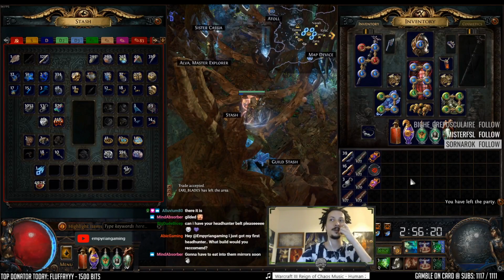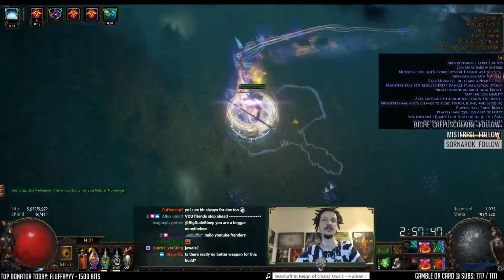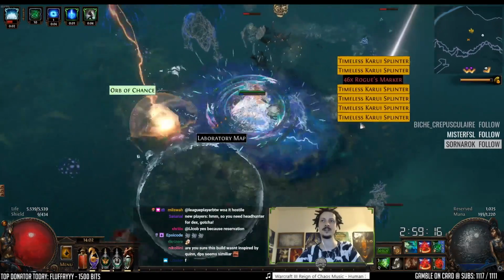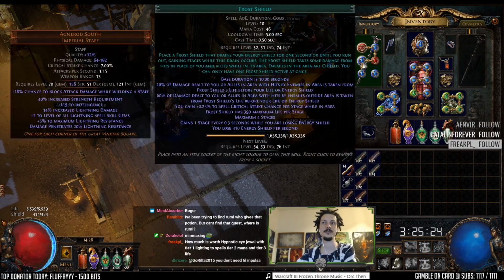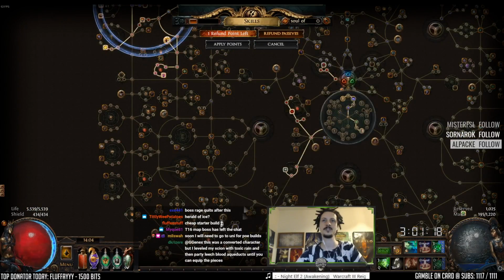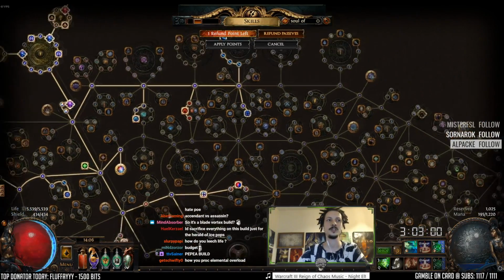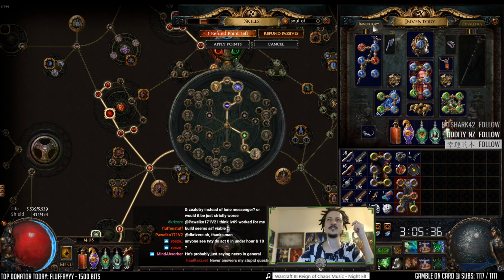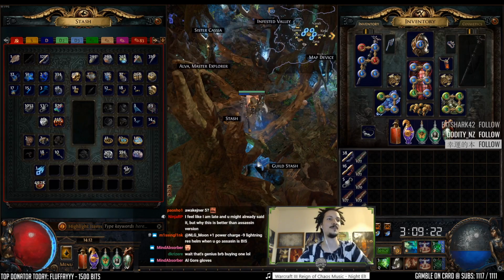[PoE] Stream Highlights #429 - Herald of Thunder Autobomber build overview